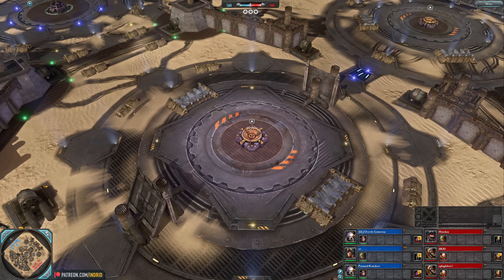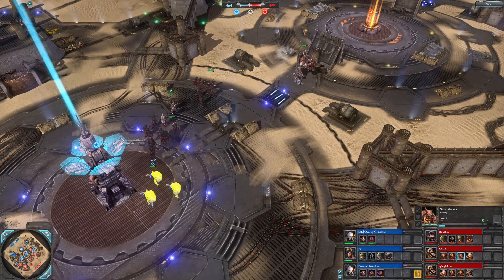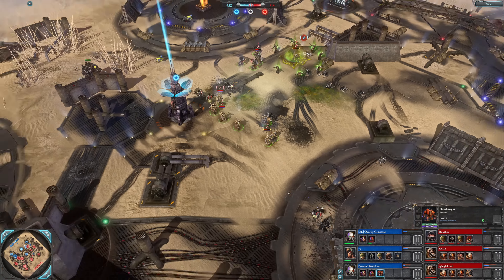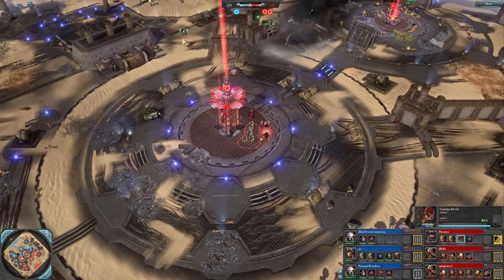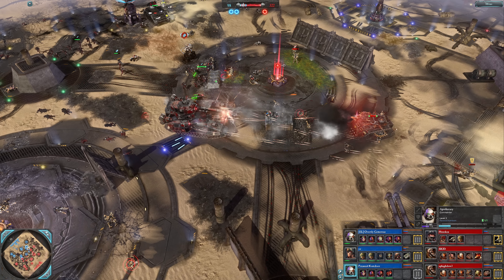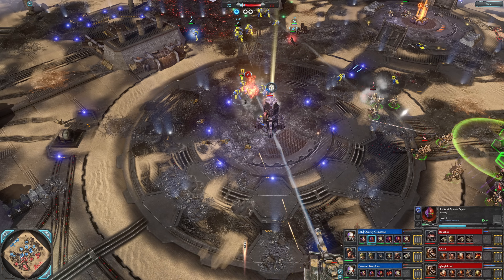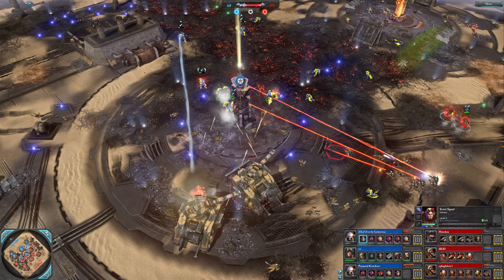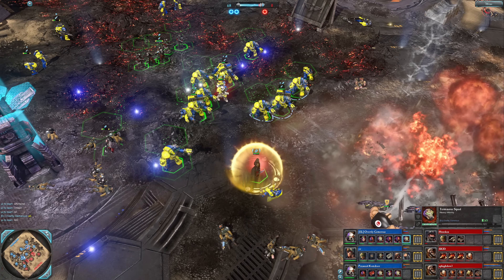Warhammer 40,000: Dawn of War 2 - 3v3 | Overtly + yz + Kamikaze [vs] Honeken + SKID + uphighdow3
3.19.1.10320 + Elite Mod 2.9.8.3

Overtly Gemerous | Space Marines [Apothecary]
yz | Imperial Guard [Lord Commissar]
Paranoid Kamikaze | Space Marines [Apothecary]
vs
Honeken | Imperial Guard [Inquisitor]
SKID | Chaos Space Marines [Plague Champion]
uphighdow3 | Chaos Space Marines [Plague Champion]

ELITE MOD